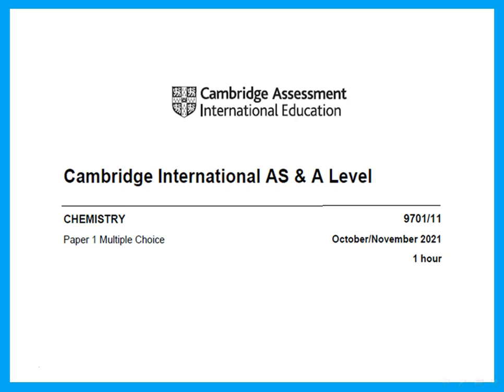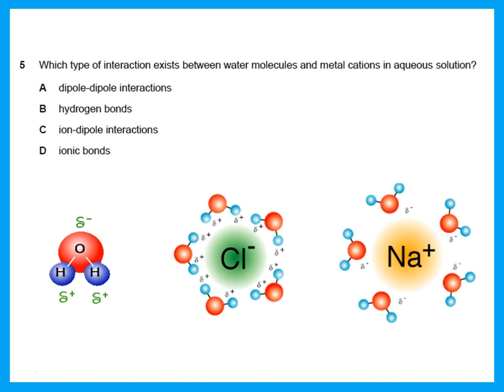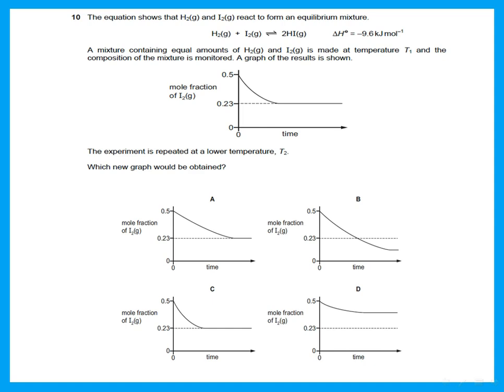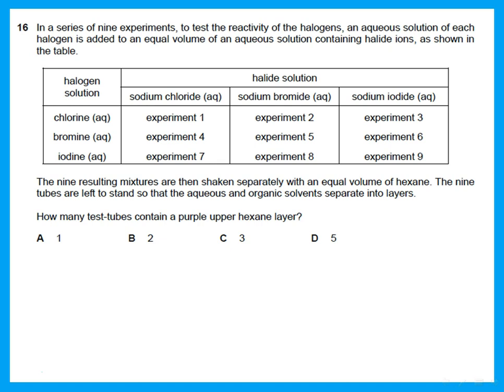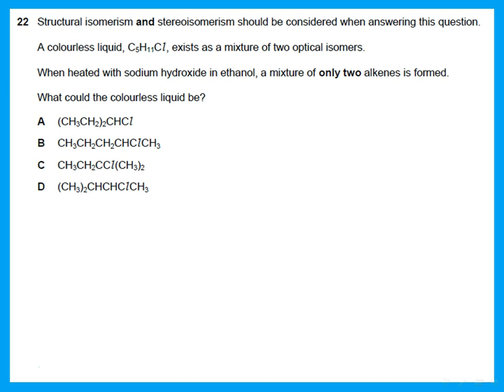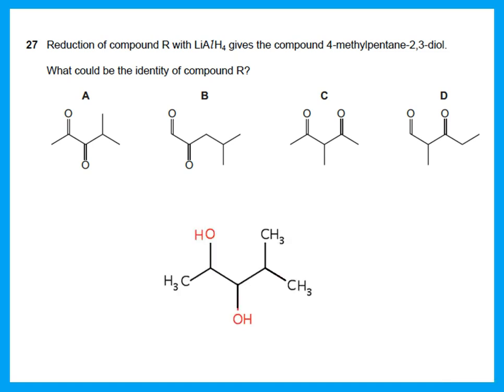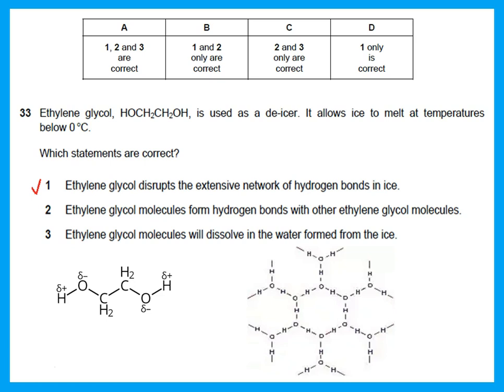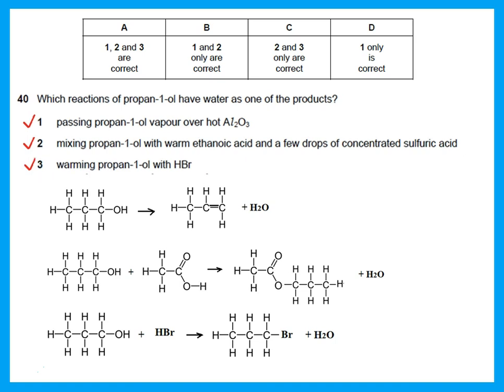Paper 1 November 2021- AS Chemistry Cambridge - Dr Hanaa Assil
Explanation and answers